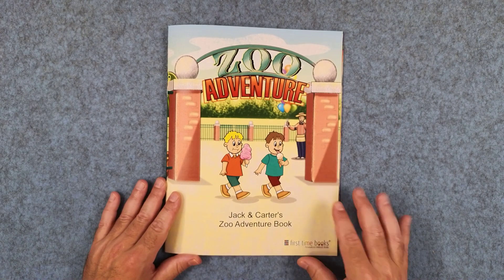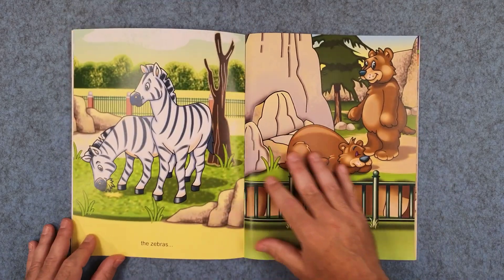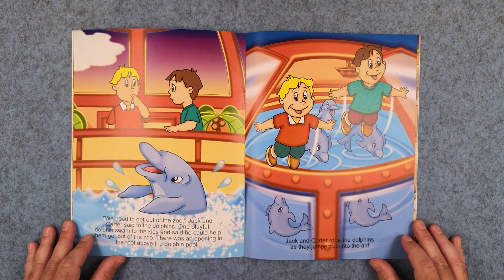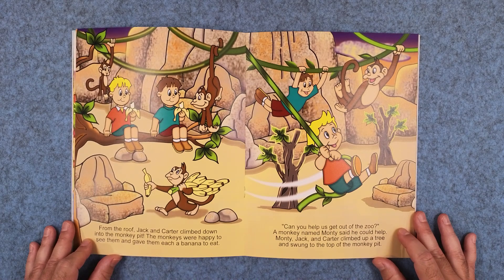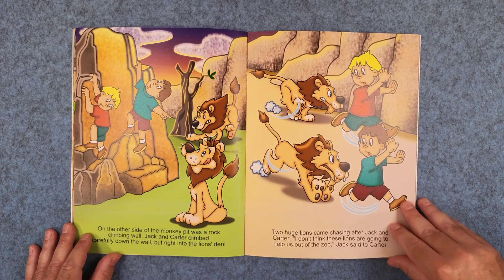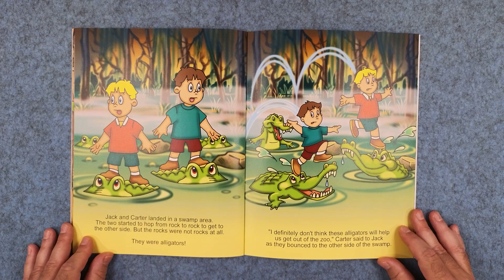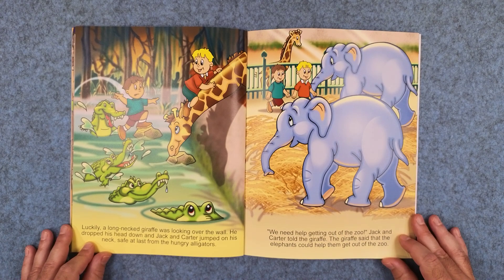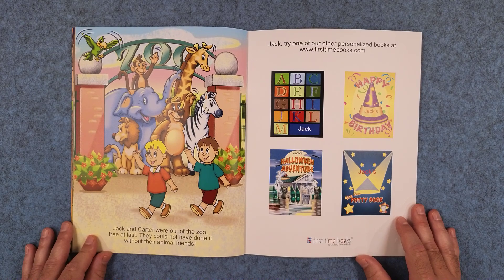Jack & Carter’s Zoo Adventure - Personalized Children’s Books - First Time Books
Embark on an exciting journey with Jack and Carter as they explore the zoo, meet amazing animals, and find their way out of some wild situations! This personalized adventure book is full of fun, surprises, and lasting memories for your child and their best friend. Customize this book with your child’s name, gender, ethnicity, and more to make it a one-of-a-kind treasure. and make storytime unforgettable!